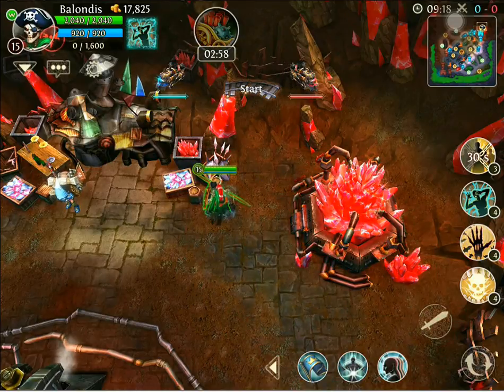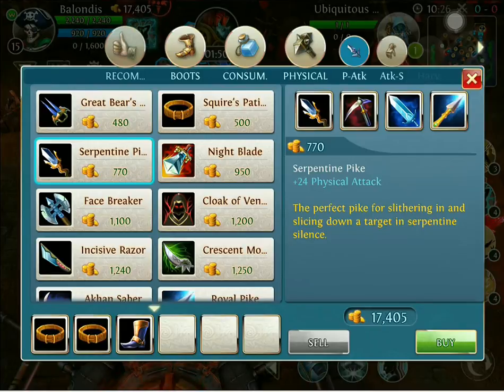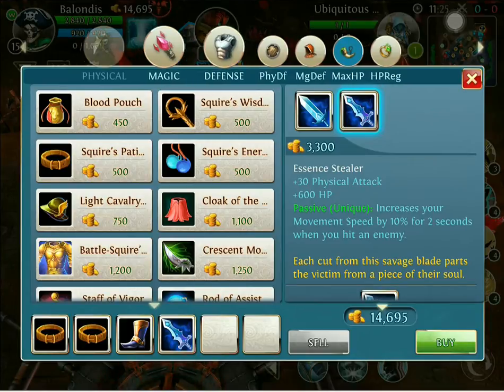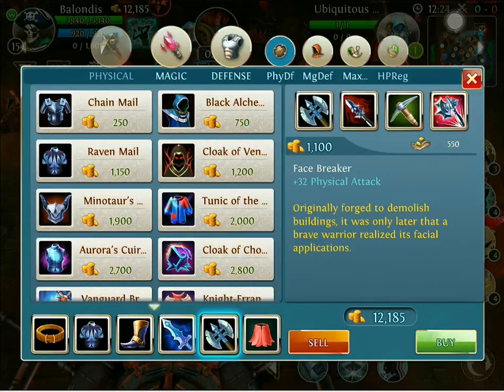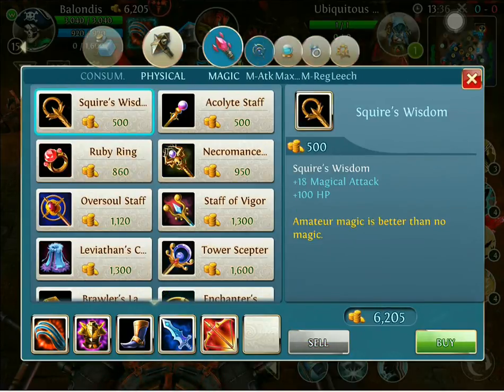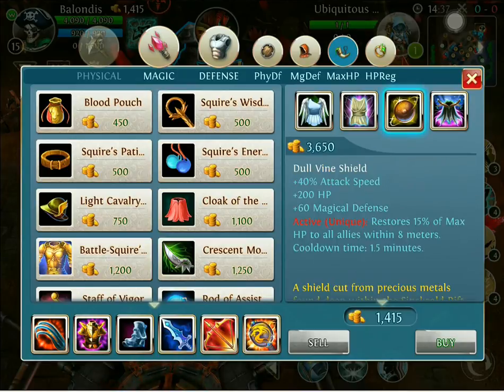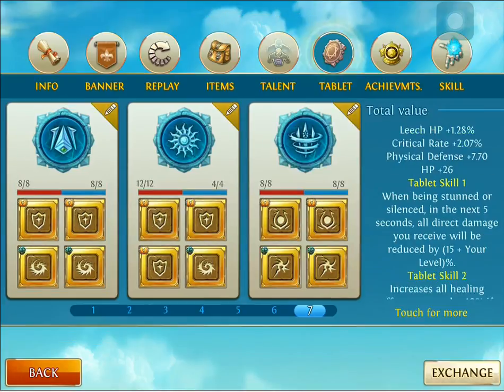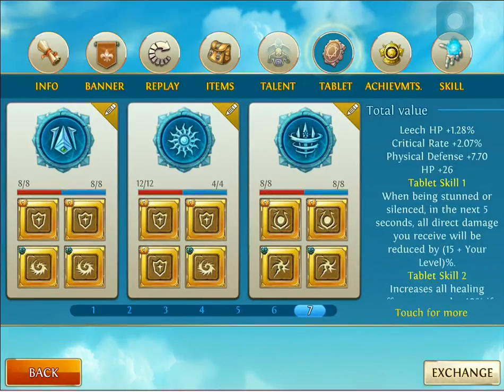Heroes of Order and Chaos(HOC) Ingame Build for Balondis